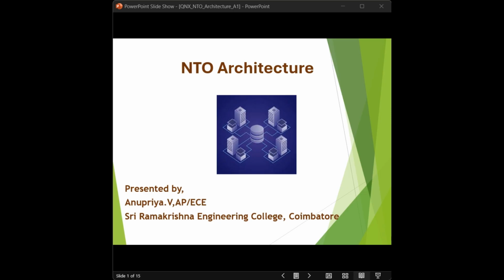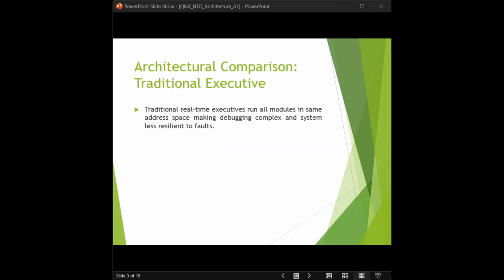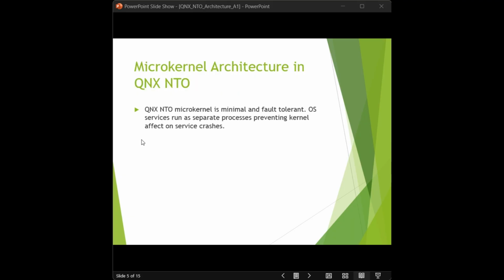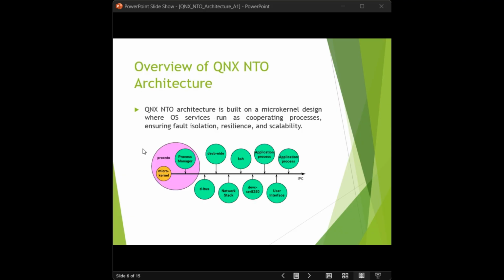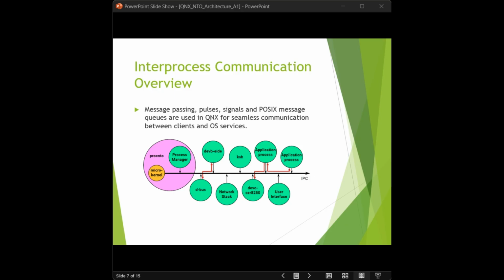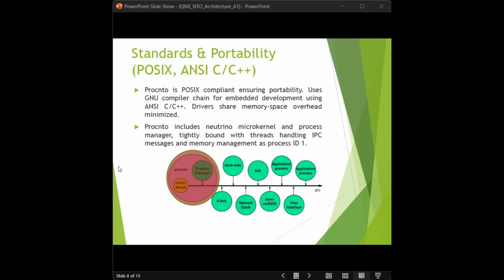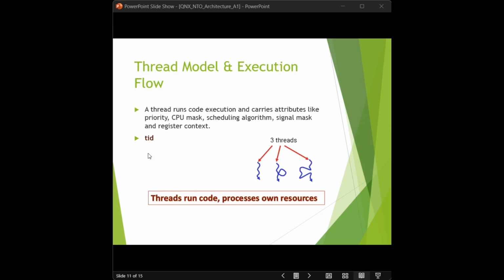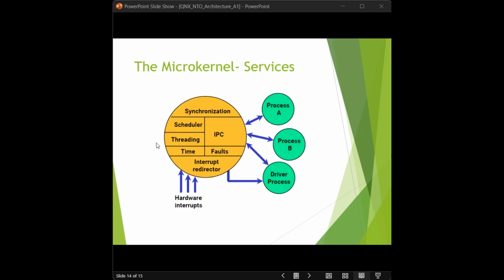QNX NTO ARCHITECTURE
In this video, we dive deep into the architecture of QNX Neutrino (NTO), a powerful real-time operating system widely used in embedded systems, automotive platforms, and mission-critical applications.

What you’ll learn:

Microkernel architecture and its advantages
Key components of QNX Neutrino (Process Manager, Resource Manager, etc.)
Message passing and inter-process communication (IPC)
How QNX ensures reliability, scalability, and real-time performance
Practical insights for embedded systems developers